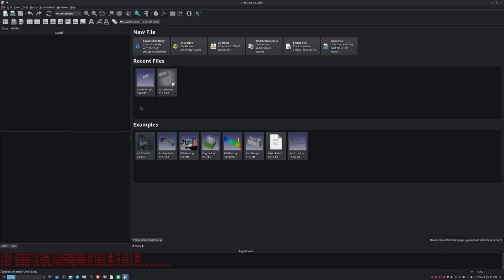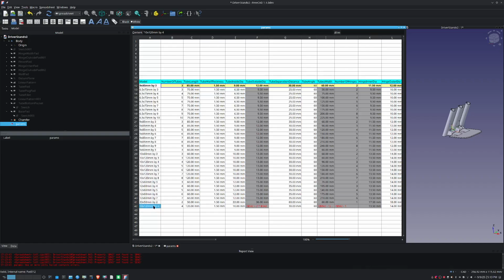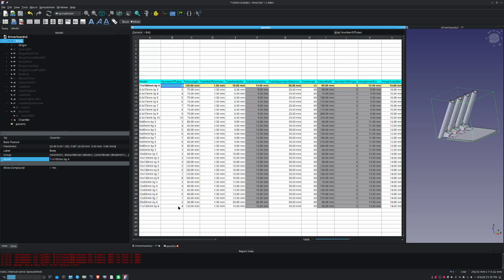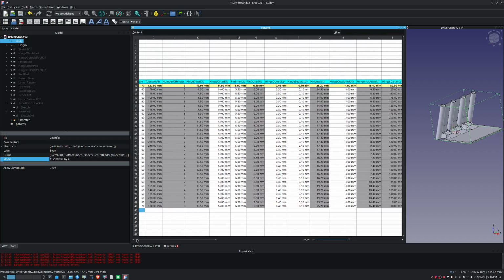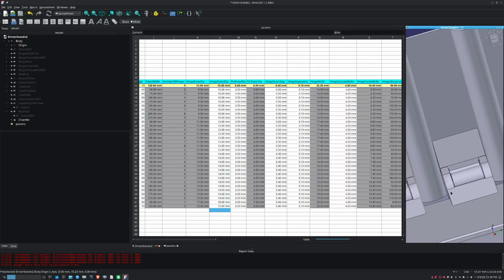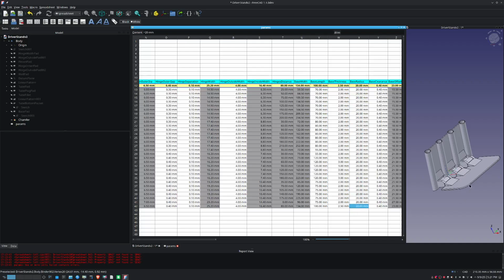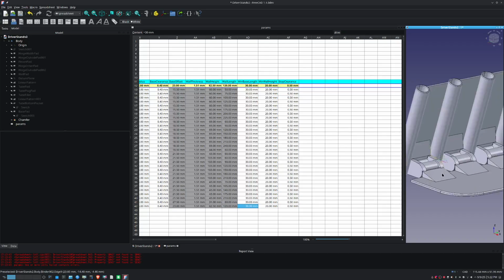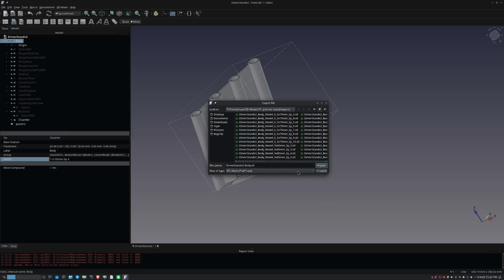Folding Driver Stand Tutorial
Demonstration of creating a custom folding driver stand in FreeCAD